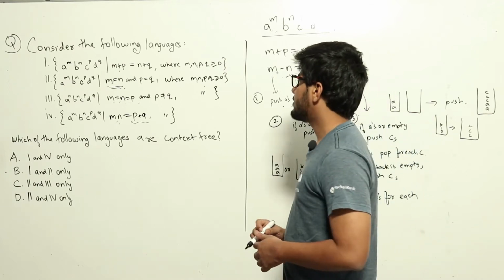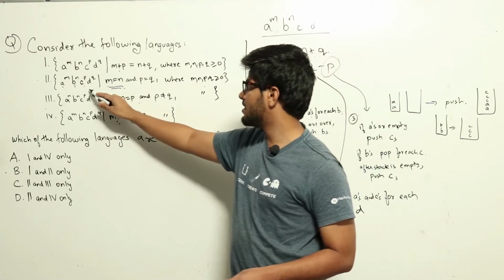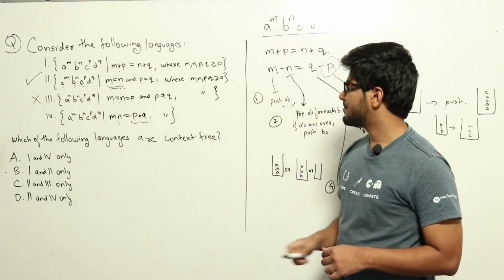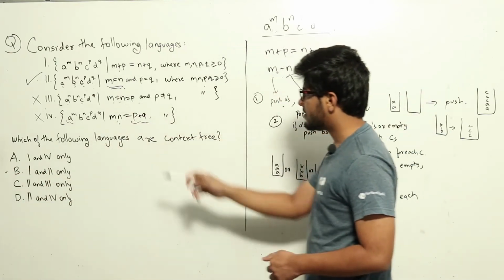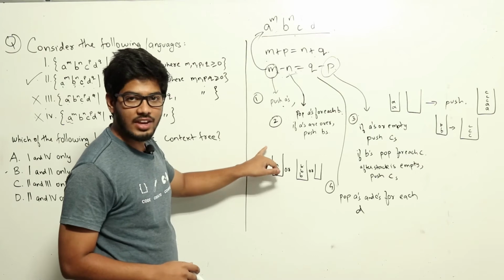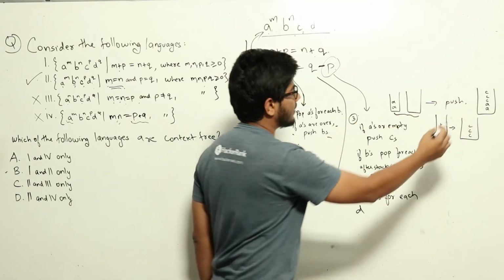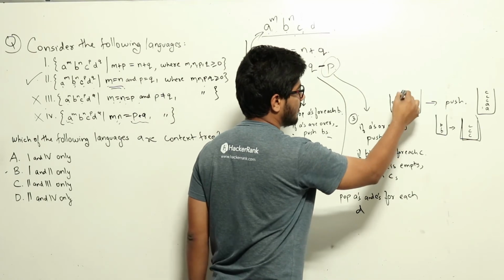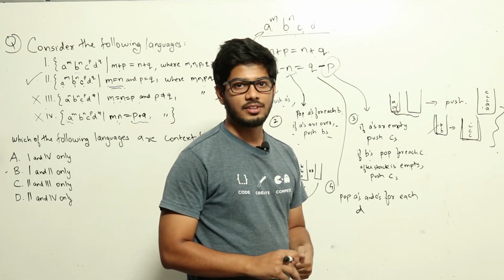TOC | Context Free Language | CS GATE PYQs | GATE 2018 Solutions | Solutions Adda | Q12 | GATE 2022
GATE 2018 Q: Consider the following languages:
I. {am bn cp dq ∣ m + p = n + q, where m, n, p, q ≥ 0}
II. {am bn cp dq ∣ m = n and p = q, where m, n, p, q ≥ 0}
III. {am bn cp dq ∣ m = n = p and p ≠ q, where m, n, p, q ≥ 0}
IV. {am bn cp dq ∣ mn = p + q, where m, n, p, q ≥ 0}
Which of the above languages are context-free?